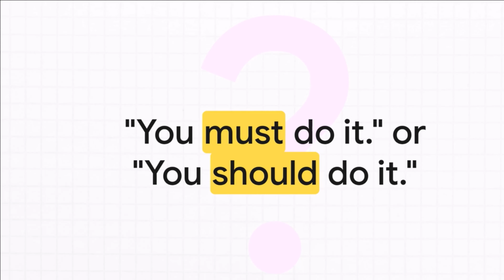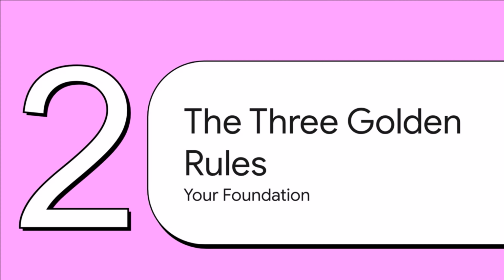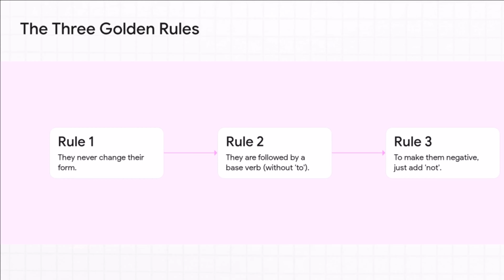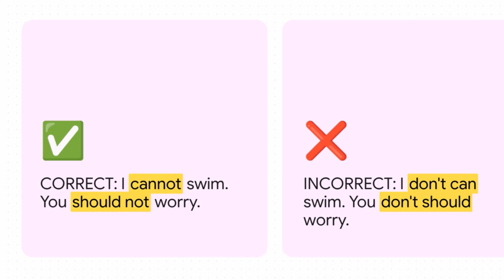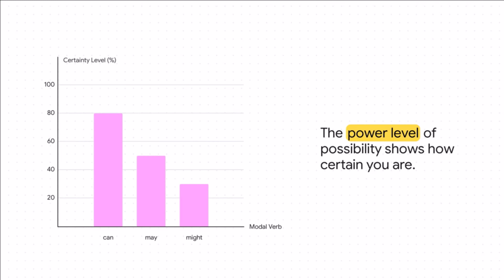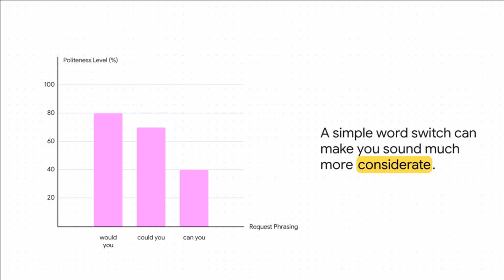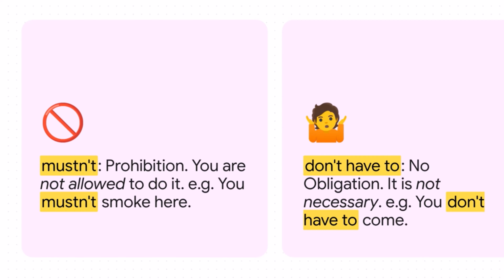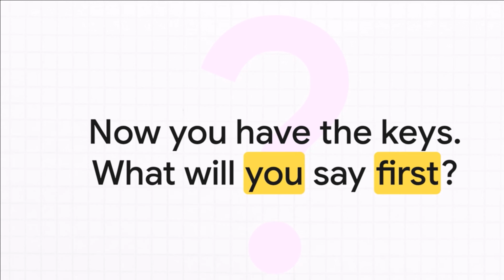Master English Modal Verbs: Uses, Rules & Common Mistakes (Can, Could, May, Must, Should, Will)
Unlock the secrets of modal verbs in English grammar! These essential helping verbs add nuance and depth to your sentences, expressing everything from ability and possibility to obligation, permission, and advice.
In this comprehensive guide, we break down all you need to know about modal verbs, including:
• What are Modal Verbs? Learn their definition and how they function as a type of auxiliary verb that indicates modality.
• Key Modal Verbs Covered: Get detailed explanations and examples for can, could, may, might, must, shall, should, will, would, ought to, and have to.
• Their Diverse Uses: Understand how modals express:
    ◦ Ability (e.g., can, could)
    ◦ Permission (e.g., can, could, may)
    ◦ Possibility & Likelihood (e.g., can, could, may, might, will)
    ◦ Obligation & Necessity (e.g., must, have to, should, ought to)
    ◦ Advice & Recommendation (e.g., should, ought to, had better)
    ◦ Requests (e.g., can, could, may, will, would)
    ◦ Prohibition (e.g., can't, must not)
    ◦ Strong Belief/Deduction (e.g., must)
    ◦ Future Actions/Intentions (e.g., will, shall)
    ◦ Past Habits (e.g., would, could)

Timestamps:
0:00 Introduction to Modal Verbs
1:15 What are Modal Verbs?
2:30 The 4 Key Rules for Using Modals
4:00 Can & Could: Ability, Permission, Possibility, Requests
6:45 May & Might: Possibility, Permission, Suggestions
8:10 Must & Have To: Obligation, Necessity, Deduction
10:30 Should & Ought To: Advice, Expectation
12:00 Will & Would: Future, Requests, Habits, Conditionals
14:15 Common Mistakes to Avoid with Modals
17:00 Politeness & Certainty Levels Compared
18:30 Conclusion & Practice Tips